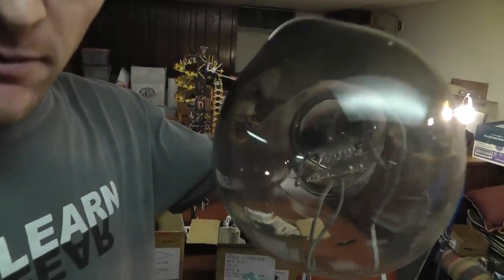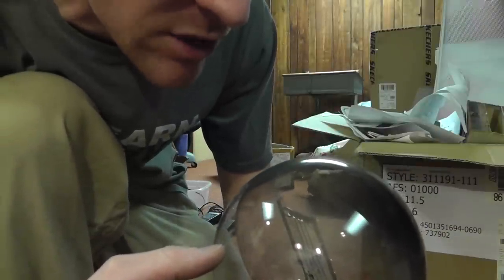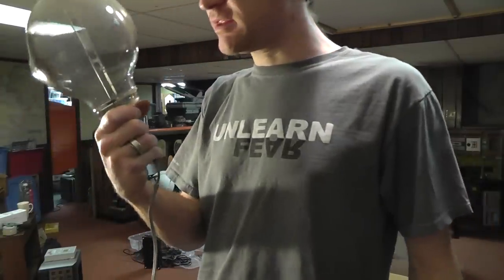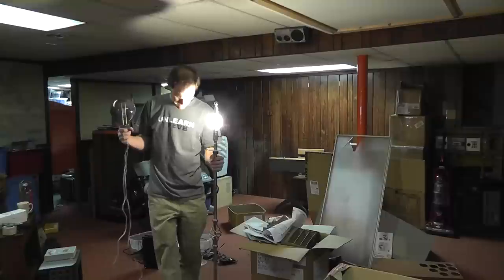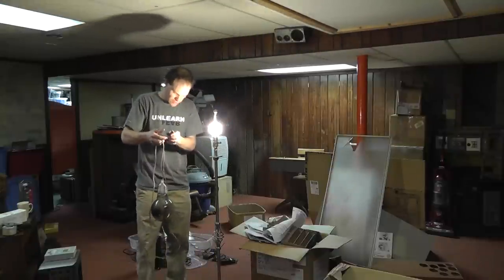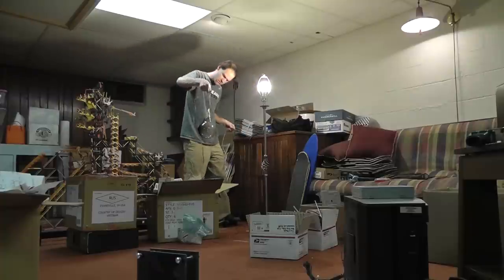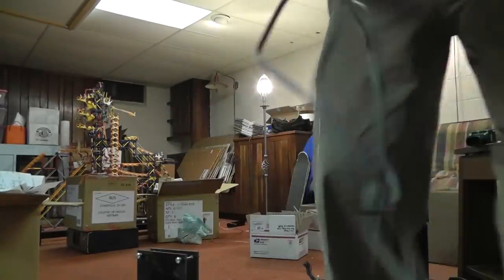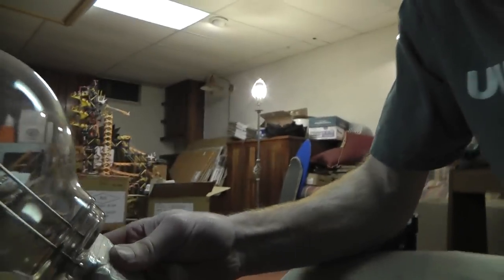The Move... Finding stuff... HUGE SPOTLIGHT BULB!. LG 2MG 48/18 120V WATTAGE UNKNOWN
Wow that a bright light... i will need to connect an amp meter on that thing and calculate what the wattage is!